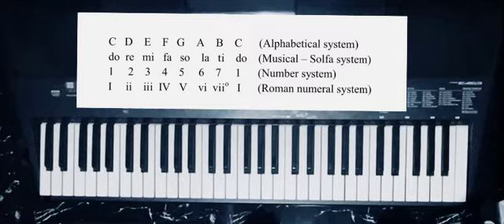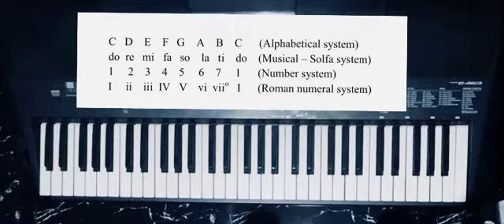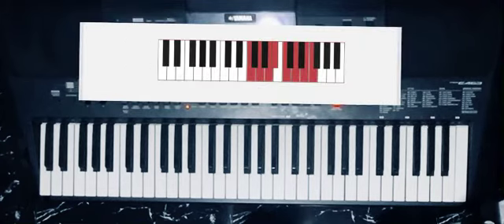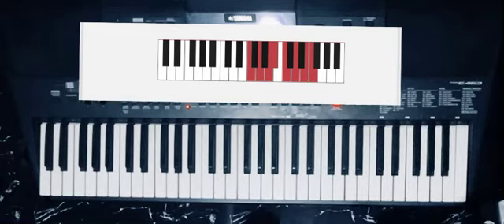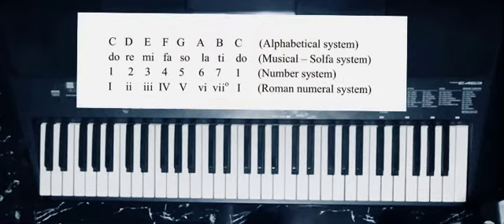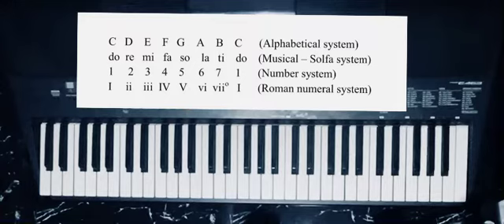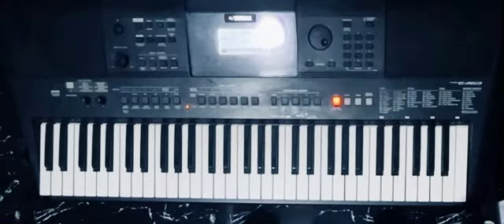Ofayaw keys tv | Lets find the scale of key 🎹🎹 (F) using the basic rule. WHOLE STEP & HALVE STEP.